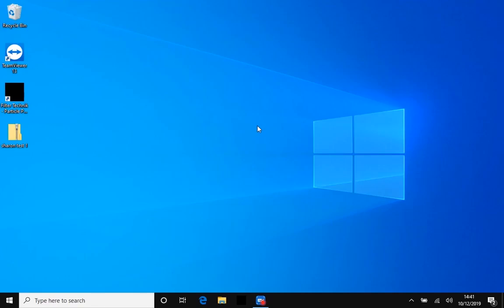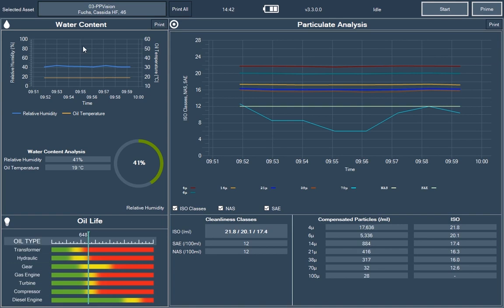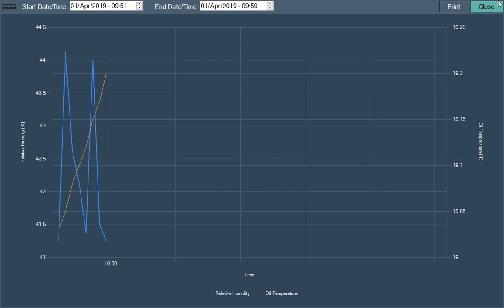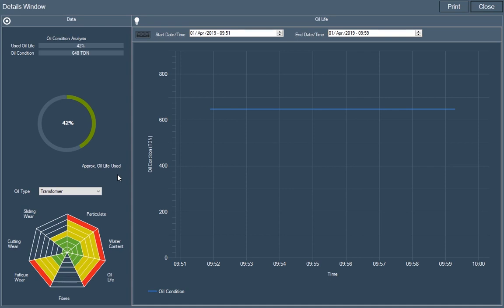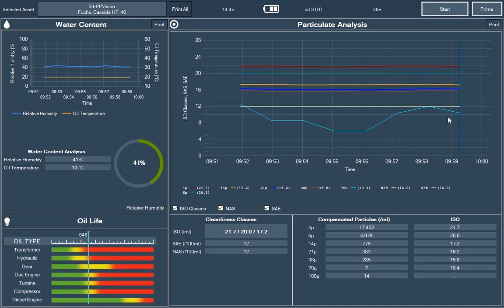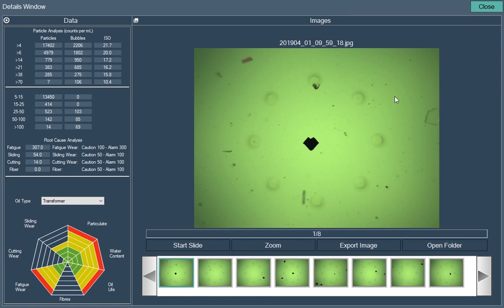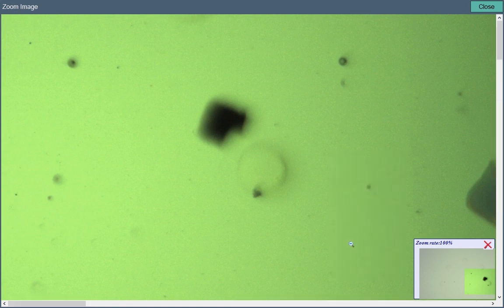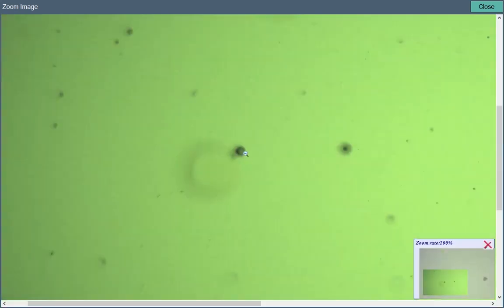Sensor Display and Control using the Particle Pal Pro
This video demonstrates how the three internal sensors interact with the Particle Pal Pro software.